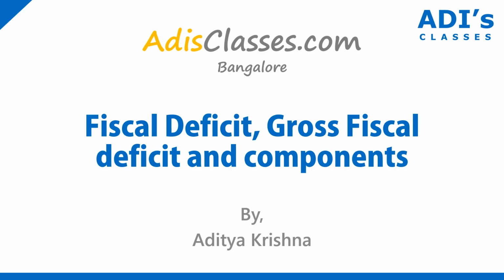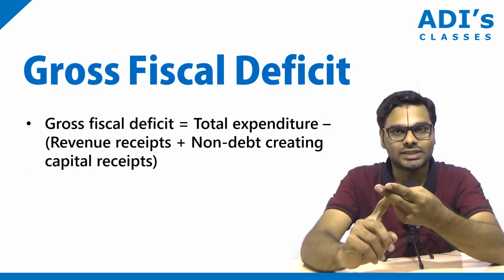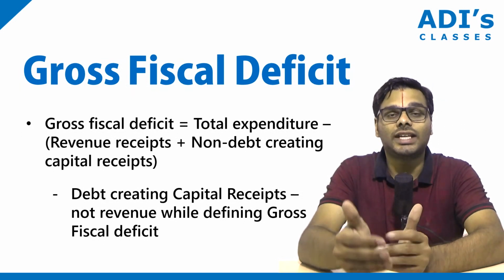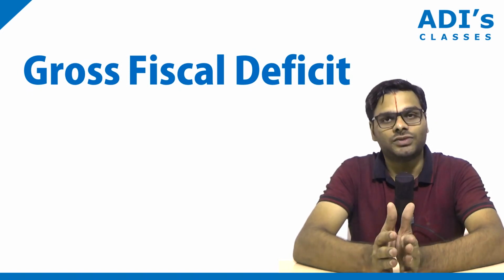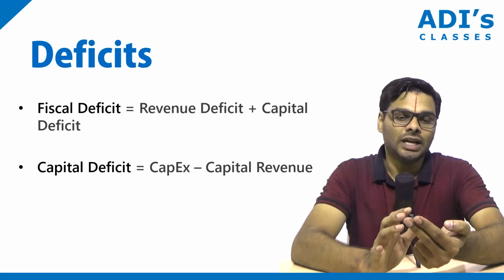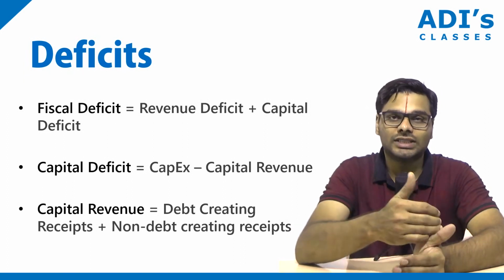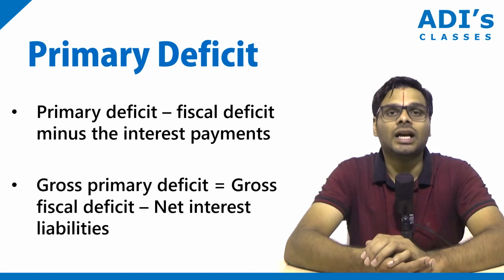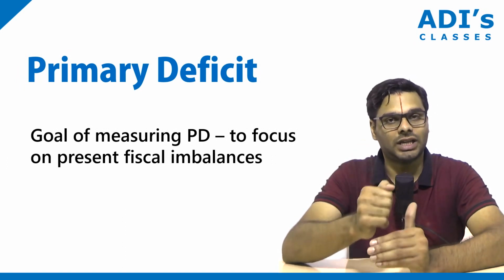Fiscal Deficit, Gross Fiscal Deficit and Components - Aditya Krishna | UPSC, IAS- ADI's Classes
The video is about the concept of  Fiscal Deficit, Gross Fiscal Deficit and Components
🔍 Description: Fiscal Deficit, Gross Fiscal Deficit, Net Borrowing, Deficits, Primary Deficits, Net Interest Liabilities, Primary Deficit & Why run a Fiscal Deficit?